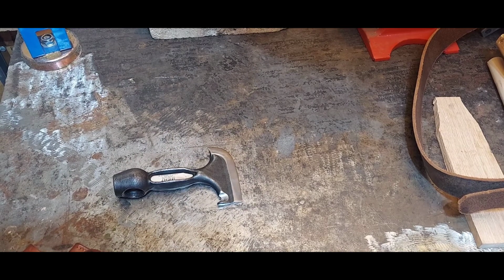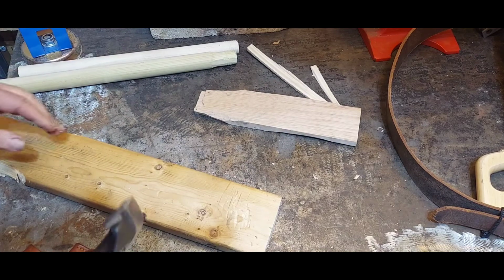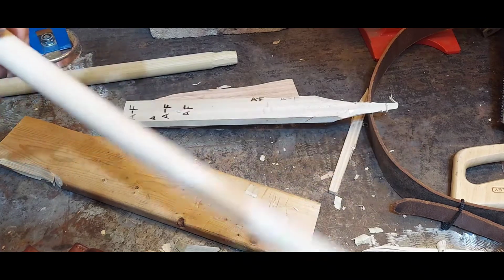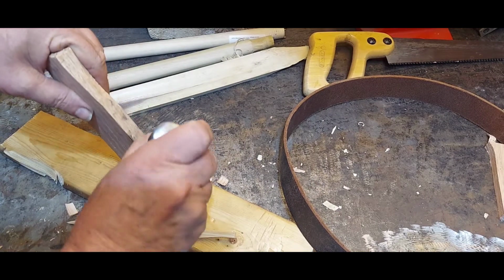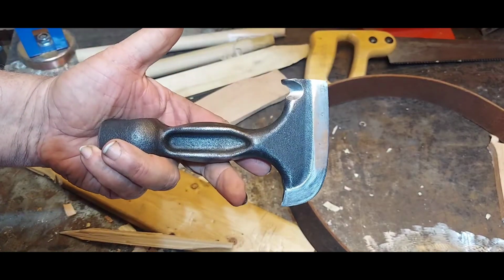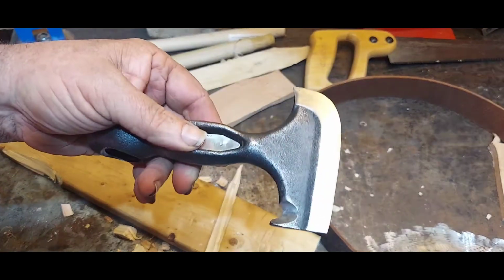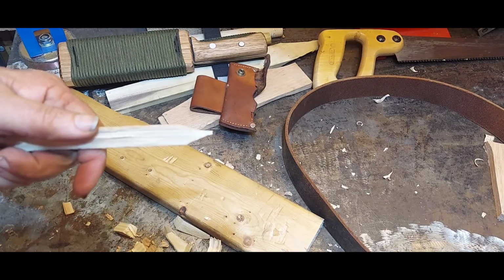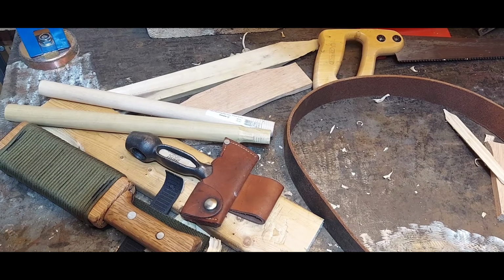SKACHET the amazing Bushcraft tool